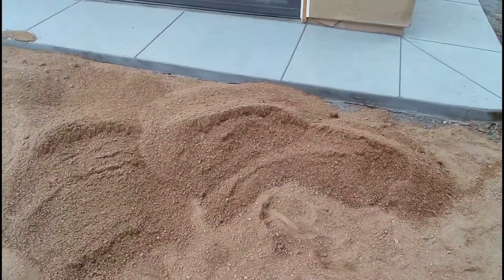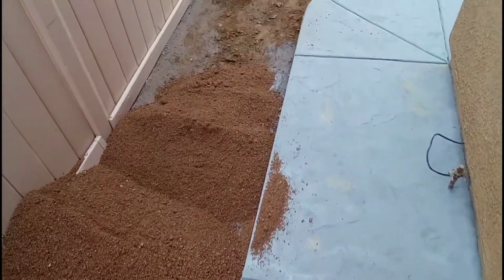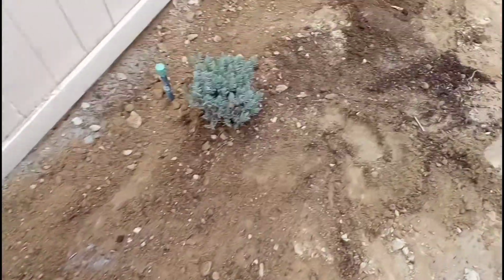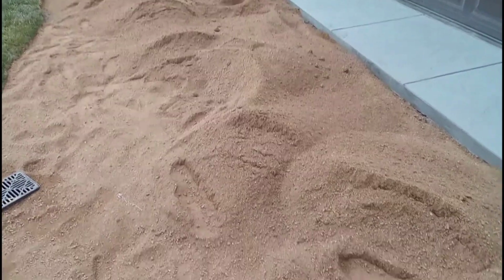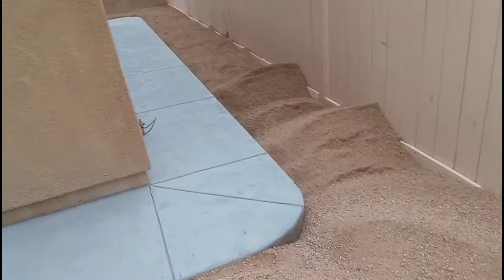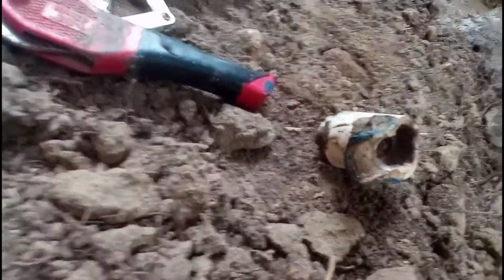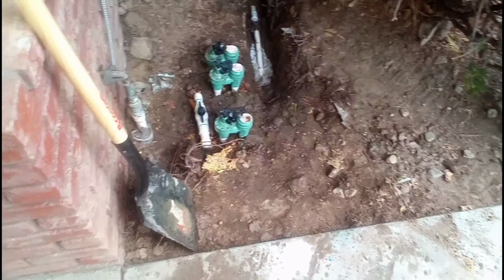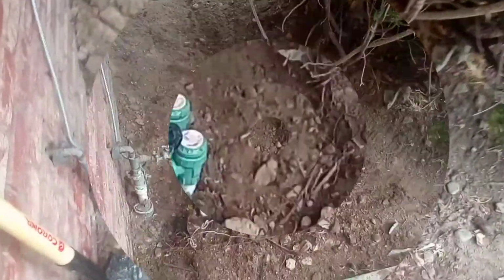Spreading Decomposed Granite | Irrigation Fix